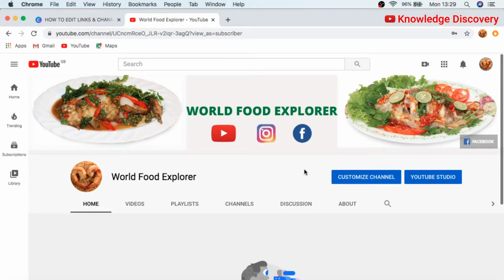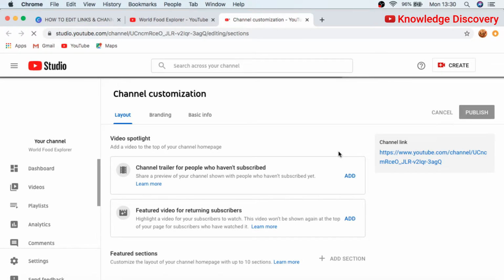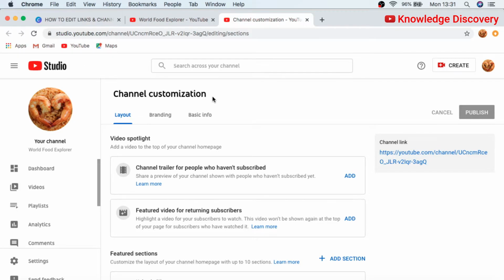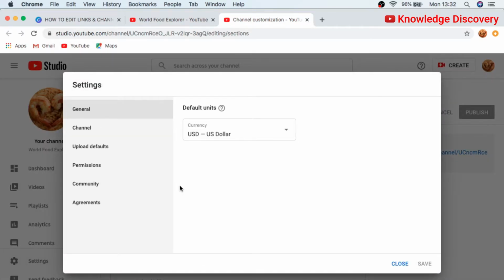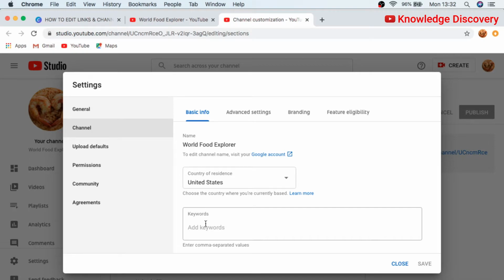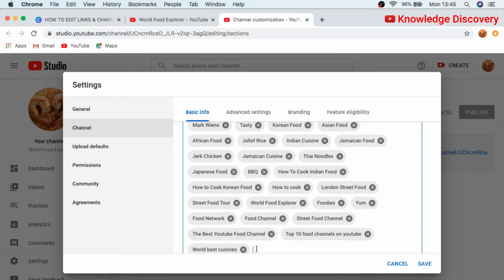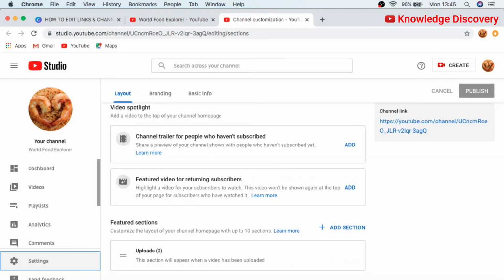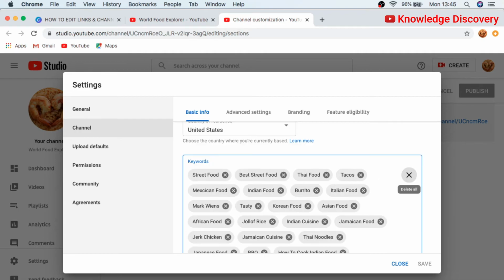YouTube Channel Keywords | How to add channel keywords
✅   This tutorial is about:

1. How to change your video category on your YouTube channel

Also check the links below for more important tutorials